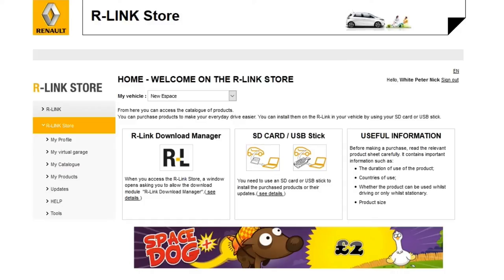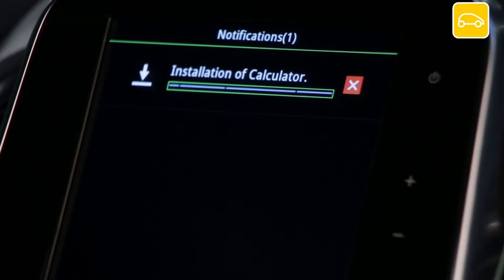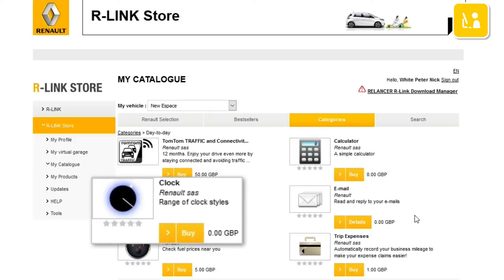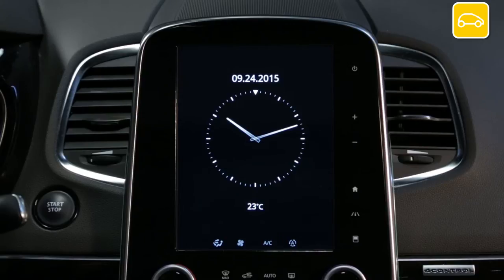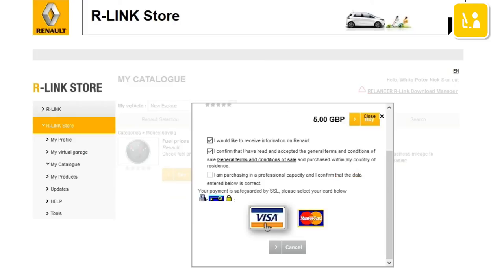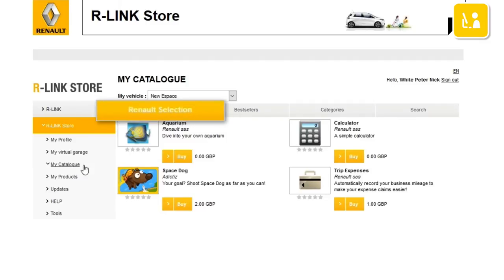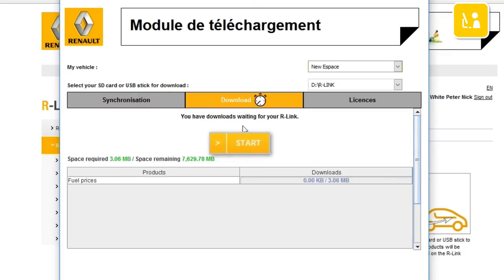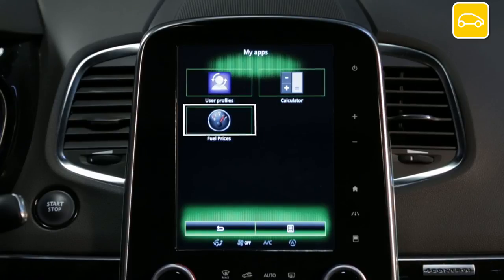Buying an R-Link 2 application from the R-Link Store over the internet